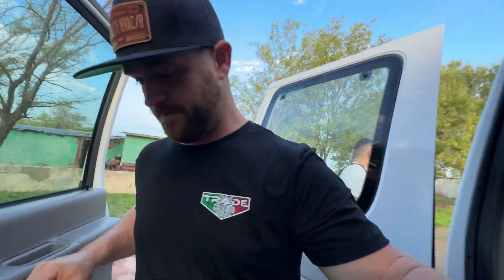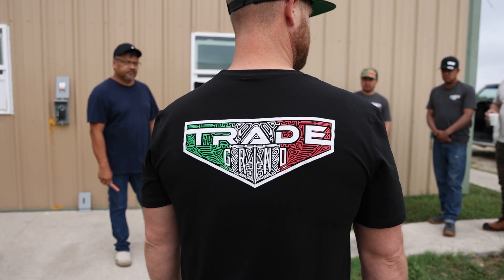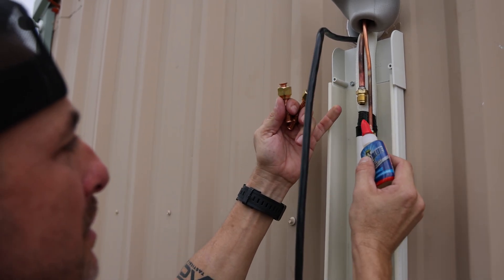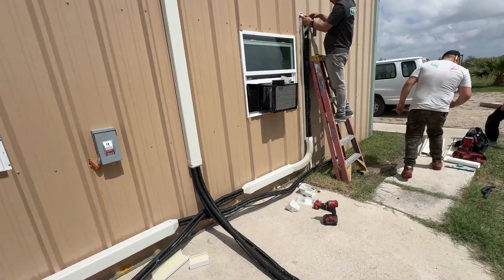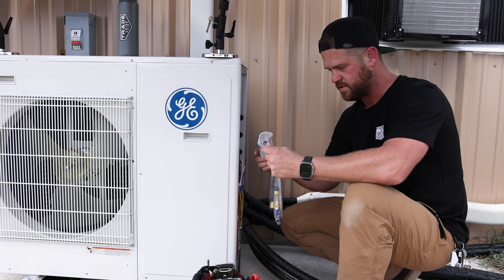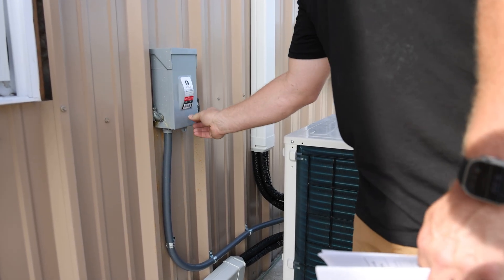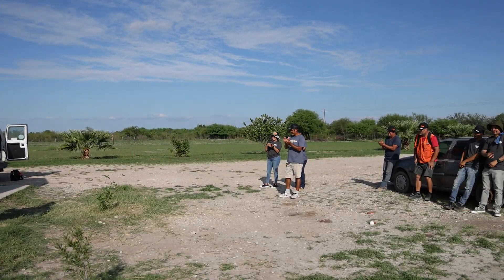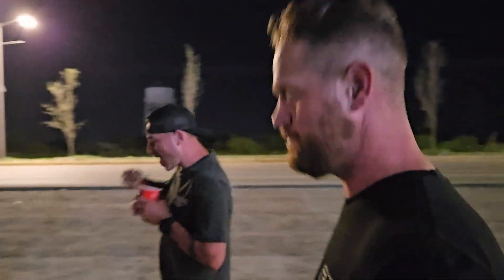Installing a 4 Zone DUCTLESS system in Mexico - Ep. 3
Veto ProPac SB-LD:

Milwaukee M12 Vacuum:

110v Transfer Pump:

Milwaukee Crate:

The team and I have joined forces to help a youth camp in Mexico. In this series we are installing a 4 zone GE ductless system to keep the faculty comfortable during those hot summer months!